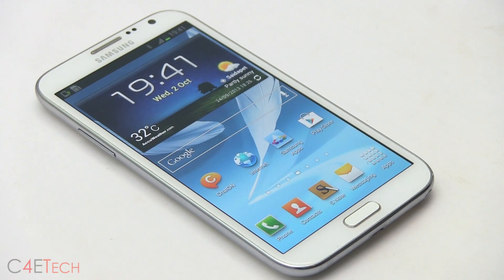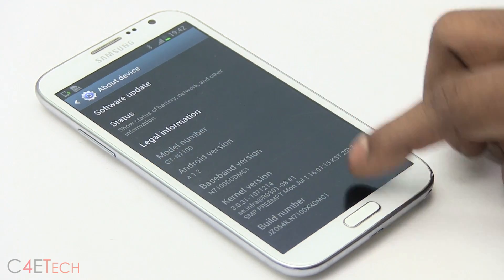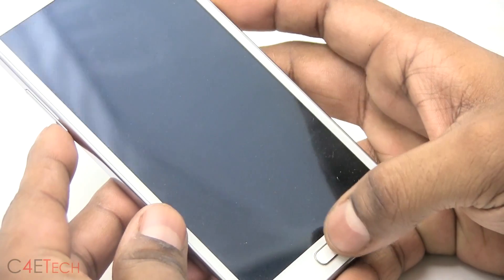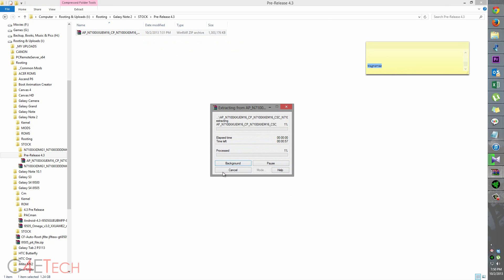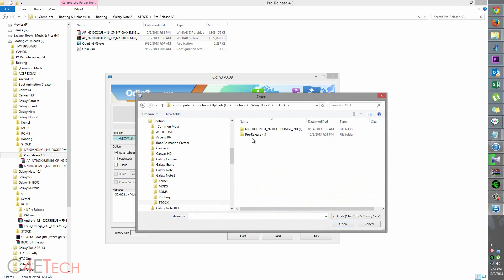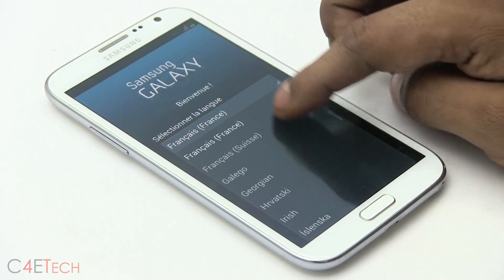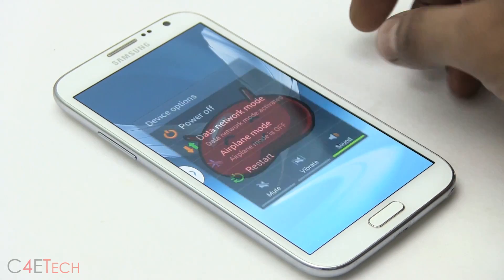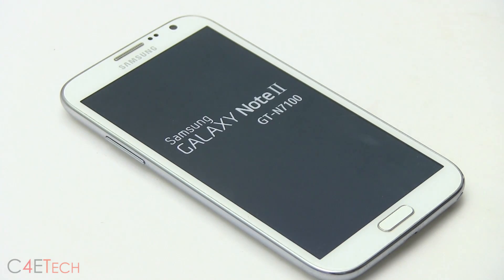Galaxy Note 2 (N7100) - Android 4.3 Leaked Samsung Pre-Release - How to Install/Flash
Android 4.3 for the Samsung Galaxy Note 2  has been leaked. This is my video tutorial on how to flash the it onto your Galaxy Note 2 (N7100 only - Exynos Variant)

The release is very stable and will NOT VOID your warranty since its a leak from samsung and does not increase your binary counter.

Downloads

NEW Link 2 - Latest Leaked Android 4.3 Pre-Release (Stable)

You will get only one .tar.md5 file when you extract it... add it to AP and flash as shown in the video... this is a newer leak

If you want ROOTED Leaked Android 4.3 use this instead
Password - wagnervaz

Galaxy Note N7100
Galaxy Note N7100 Accessories

Credits

Thanks to Bhargav for the info and  Dr. Ketan, Sammobile, rayblo from XDA & HappyKing from tinhte.vn for the leak